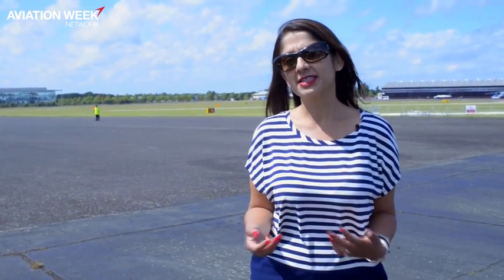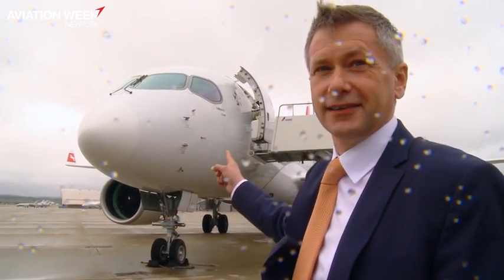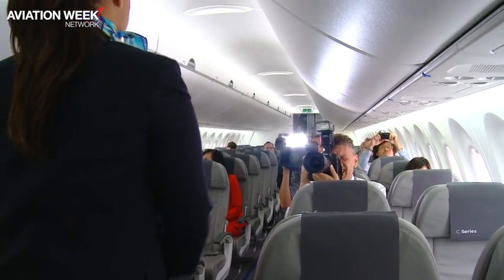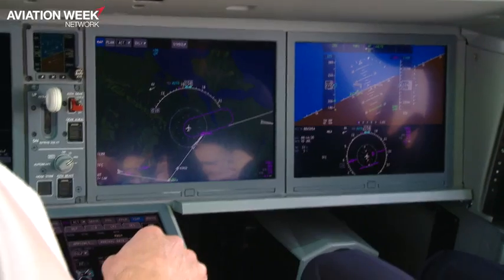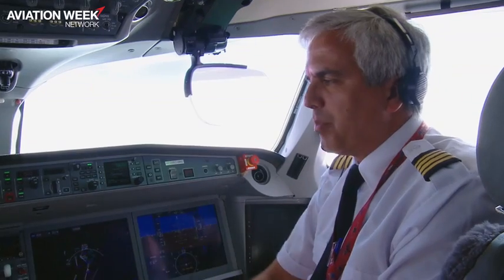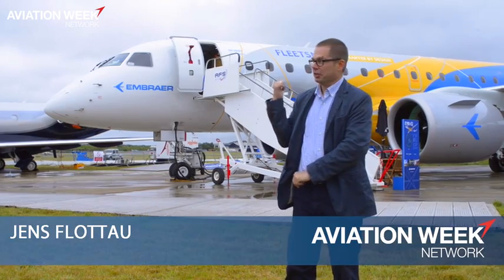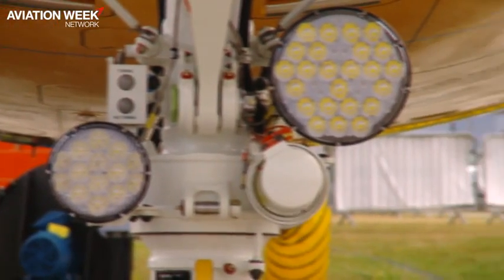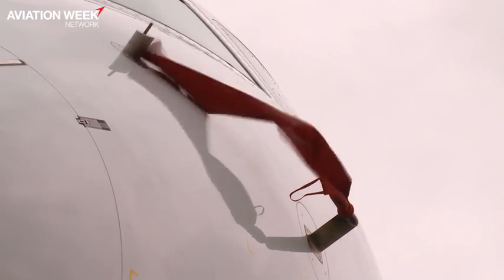Narrowbody Disruptors At The Farnborough Airshow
Two new narrowbody competitors to Airbus and Boeing are at this year’s Farnborough Airshow. Bombardier has been showing off the C Series with media and VIP flights on the eve of the show, while Embraer’s E2 is making its international debut just six weeks after first flight.